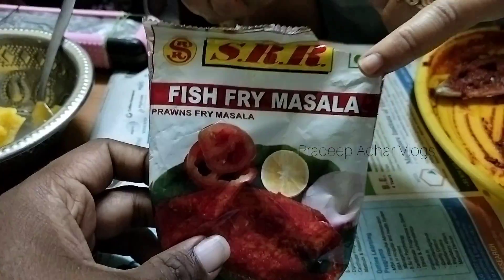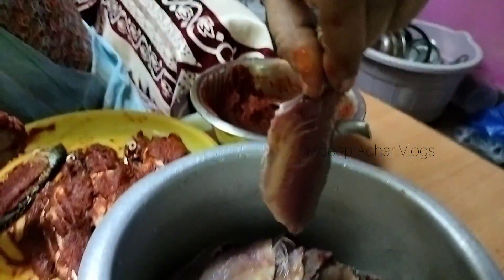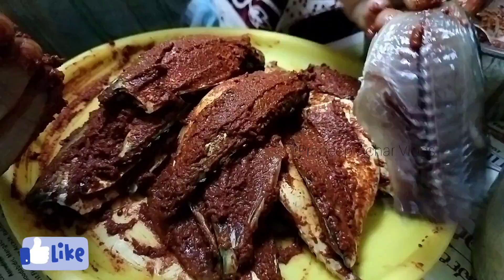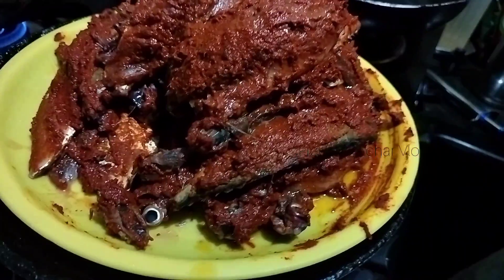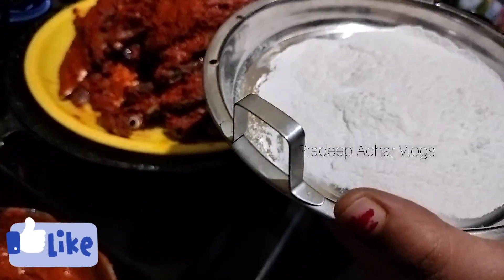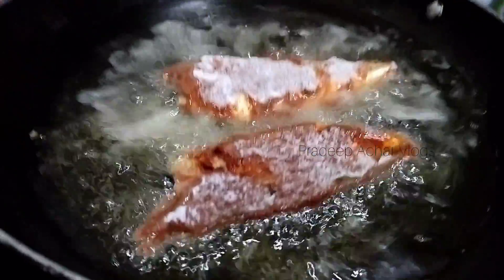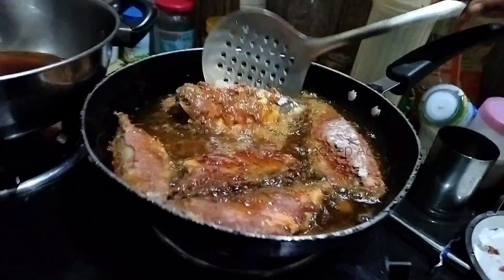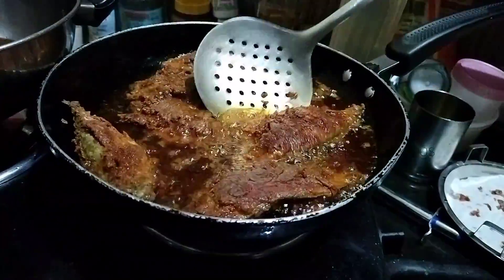Fhata Fhat Bangda Fish fry | ಫಟಾ ಫಟ್ ಬಂಗ್ಡಾ ಫಿಶ್ ಫ್ರೈ | ಮಂಗಳೂರು ಸ್ಟೈಲ್ ಫಿಶ್ ಫ್ರೈ